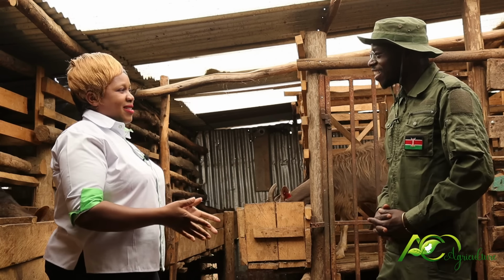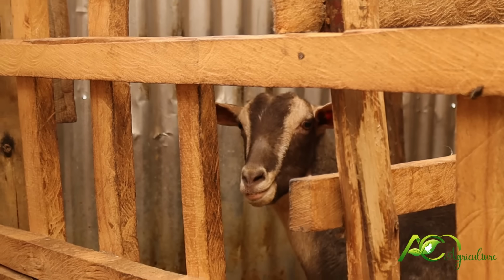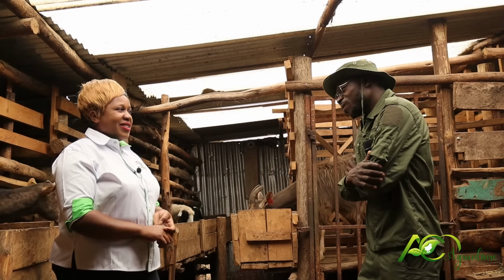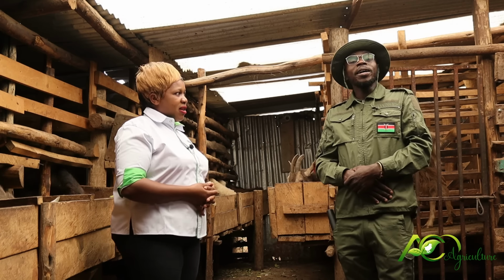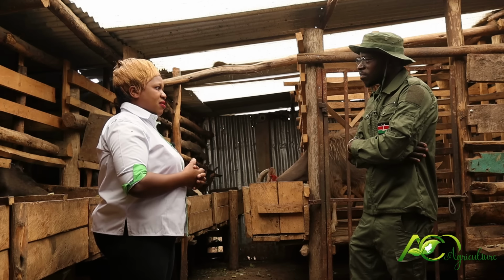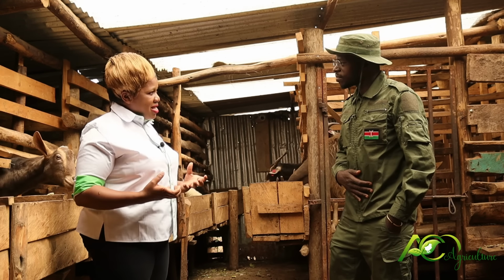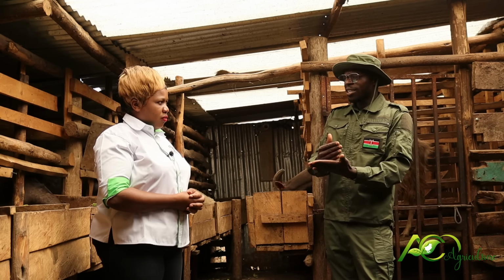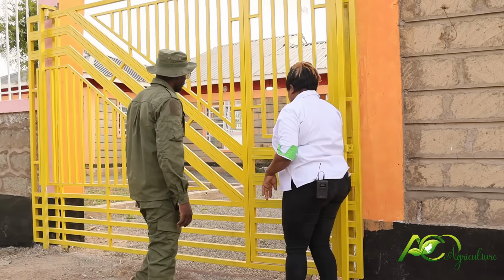FROM 1 LOCAL GOAT TO NOW 200 HYBRID DAIRY GOATS | AWARD WINNING FARMER!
Intergrated Goat and Poultry Farming. Charis Farm is an ward winning Dairy Goat Farm in Naivasha Kenya.